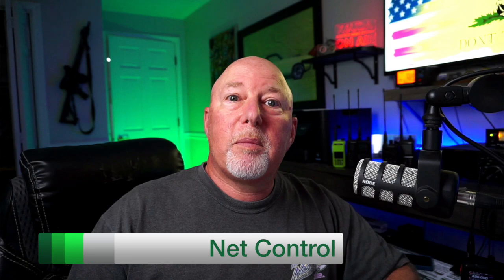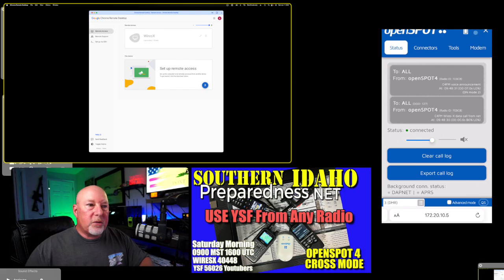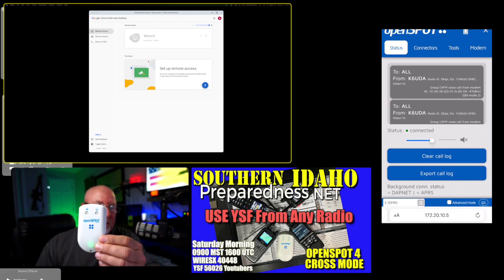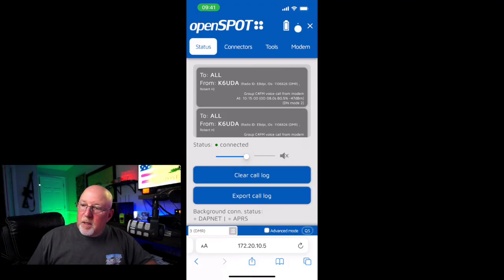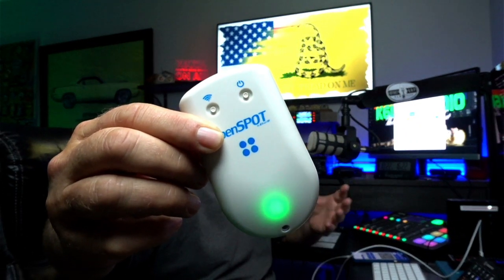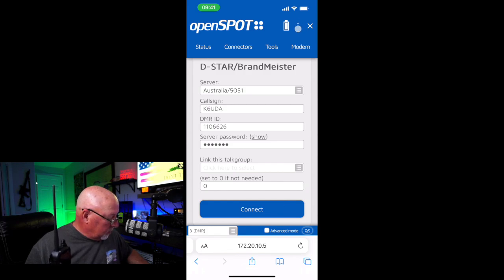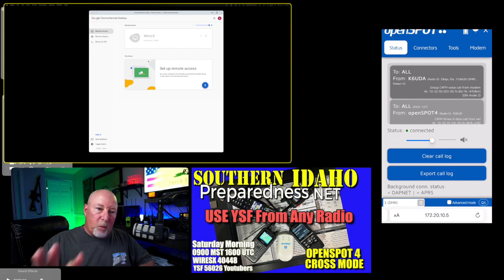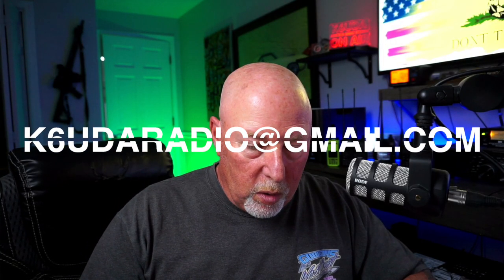Cross-mode operation on ham radio is finally easy (in 2024)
The livestream failed miserably today. My main internet was down for repairs at the provider level. I tried to make it work but there just wasn't enough bandwidth to make it work so You get this video instead. I'll do this topic again next week on the net and we'll dive in a little deeper.

YSF Reflector: Youtubers 56026